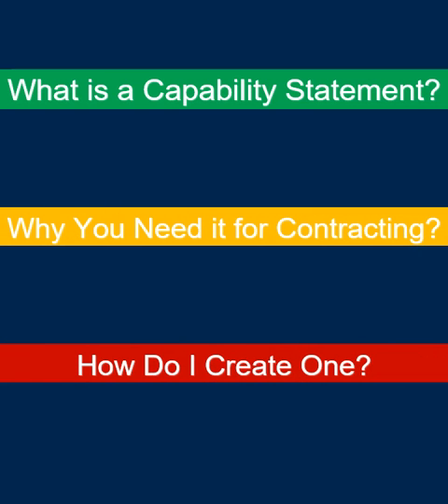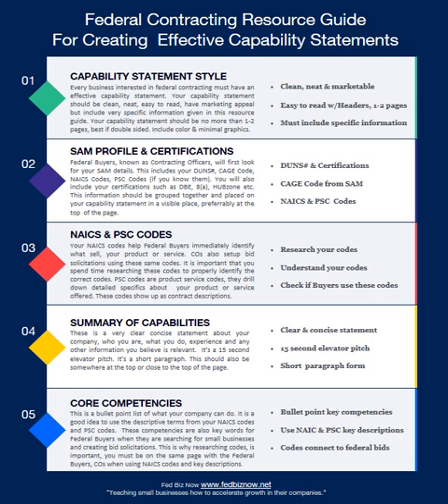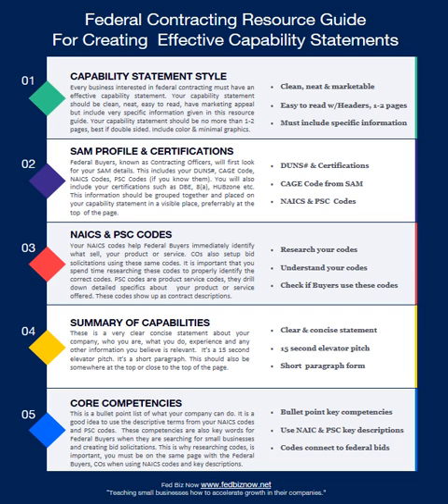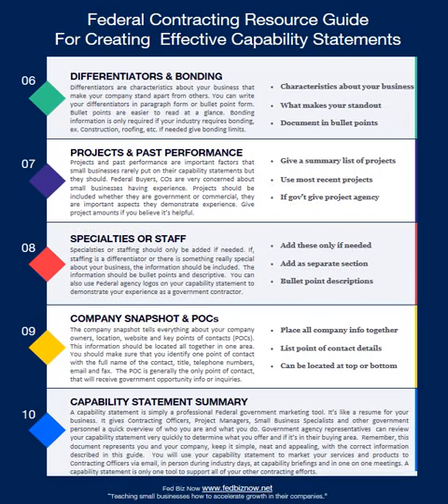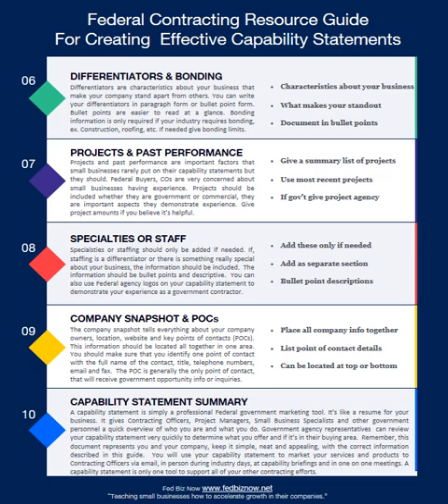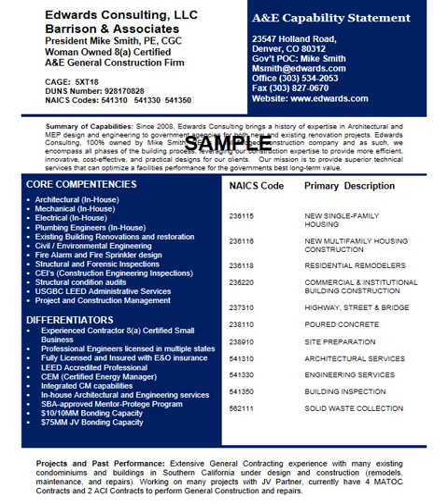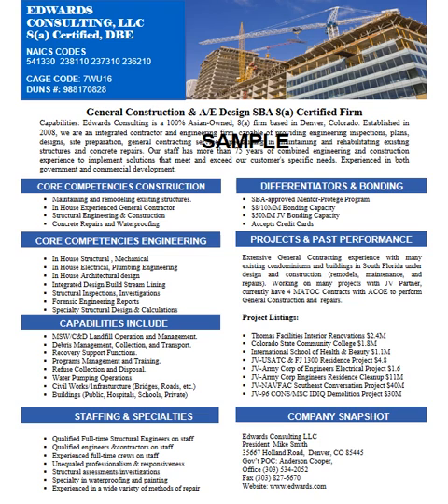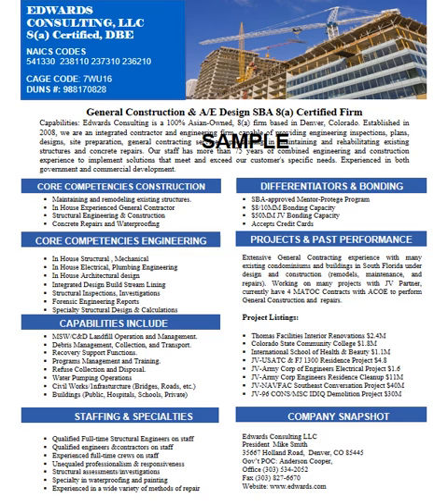Marketing to Federal Buyers: How to Create Effective Capability Statements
How to Create Effective Capability Statements walks you through, what is a Capability Statement, why you need a Capability Statement for government contracting, how to create a Capability Statement and what to do with a Capability Statement.